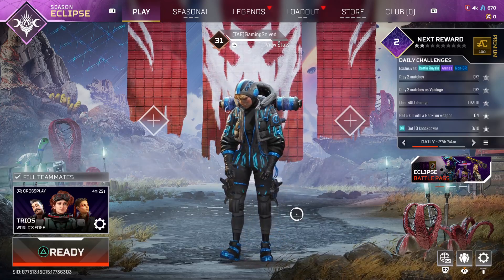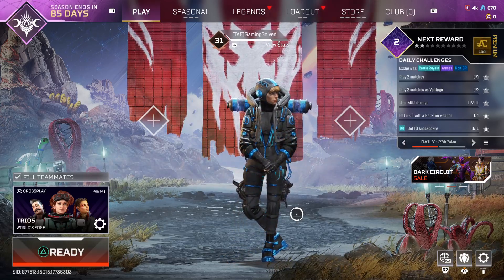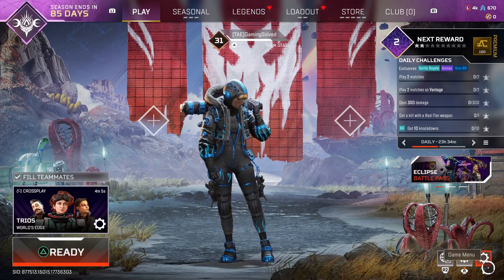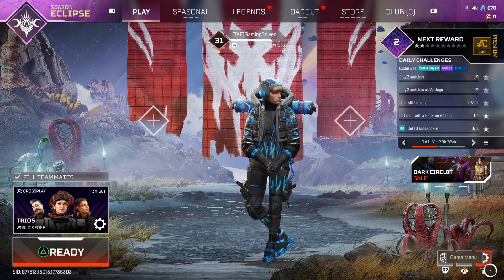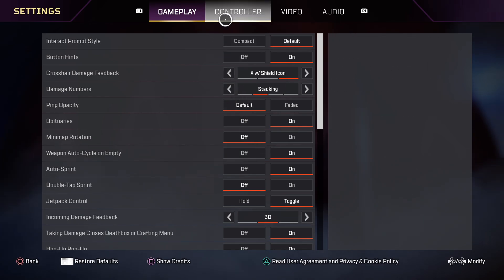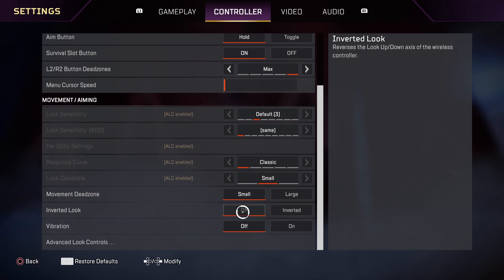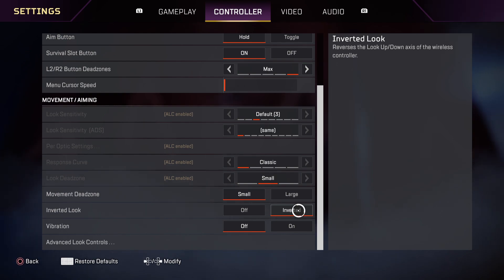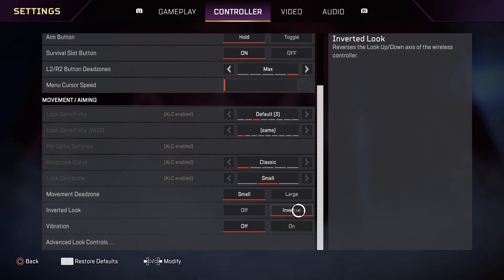How To Turn On / Off Inverted Look In Apex Legends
In this video I will show you How To Turn On / Off Inverted Look In Apex Legends It's really easy and it will take you less than a minute to do it!